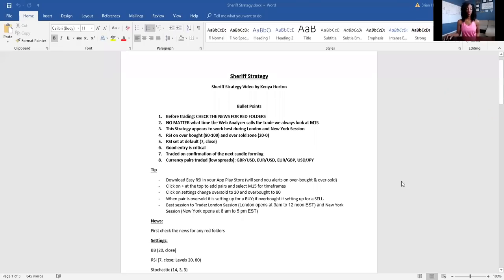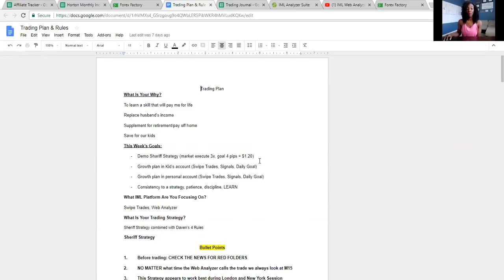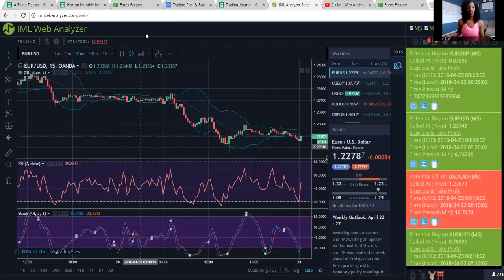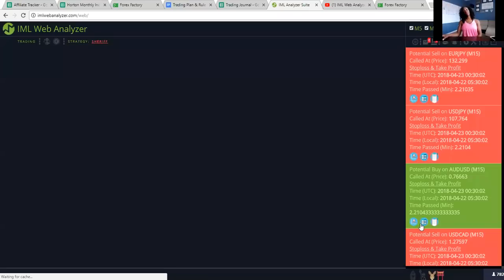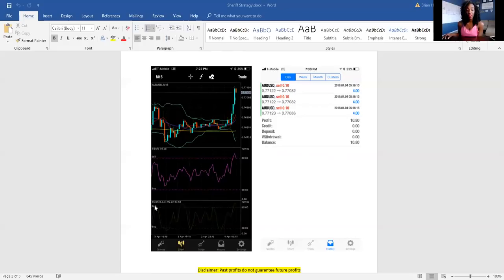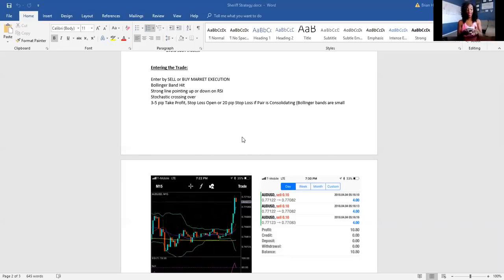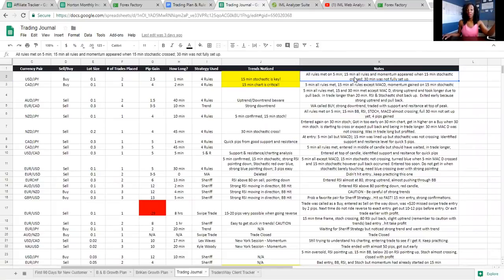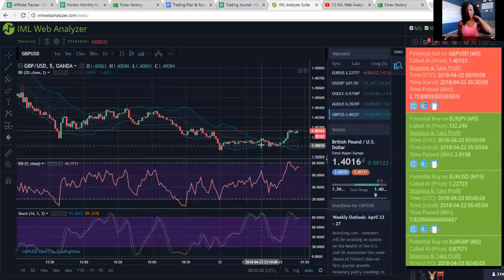Sheriff Strategy - Step by Step